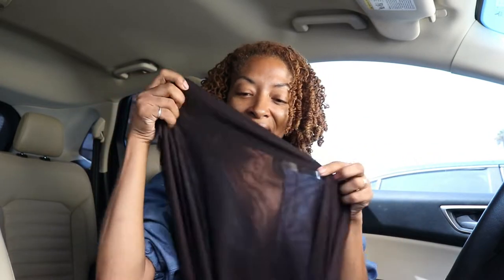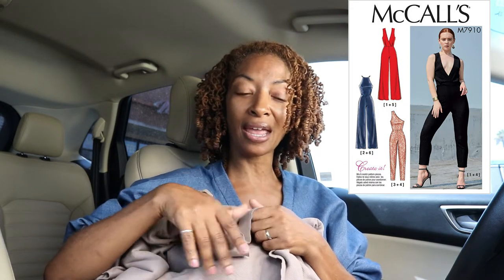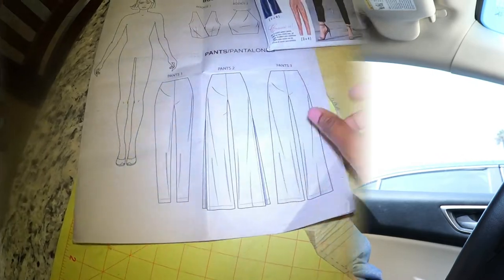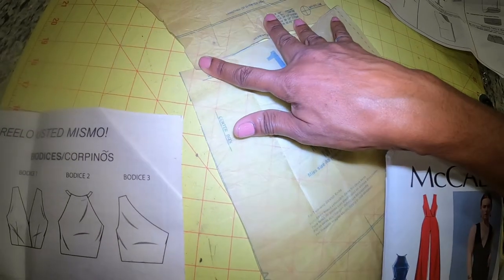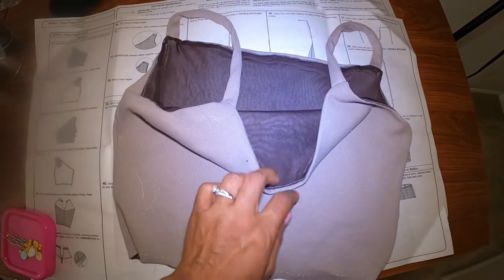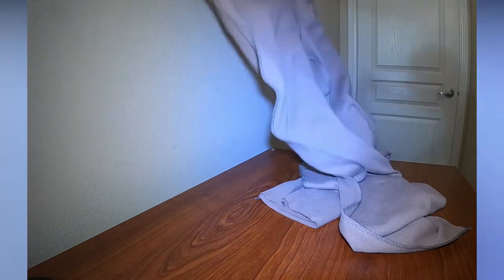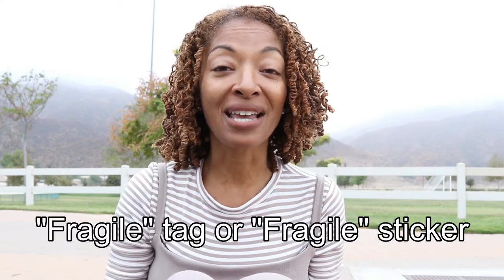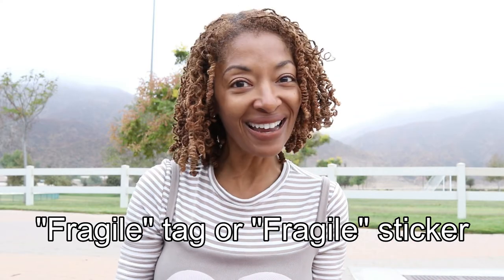THIS BODICE WITH THOSE PANTS? McCALL'S PATTERN HACKING MASHUP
I did a little shopping at a local fabric store to create a jumpsuit sewing make. I purchased some mesh knit fabric and also some ribbed knit fabric.  I decided to use two sewing patterns to sew the jumpsuit, McCall's 7910 and McCall's 8174.  I used the bodice from McCall's 8174 and one of the pants options from McCall's 7910.  I share the results of how this sewing pattern jumpsuit mashup turned out, and by the way, these two patterns are easy and beginner friendly. 😉

Tailor's Chalk that I purchased